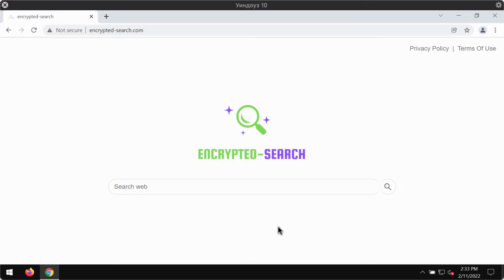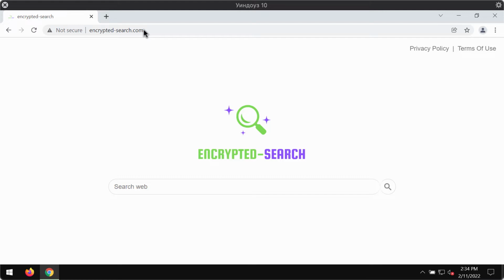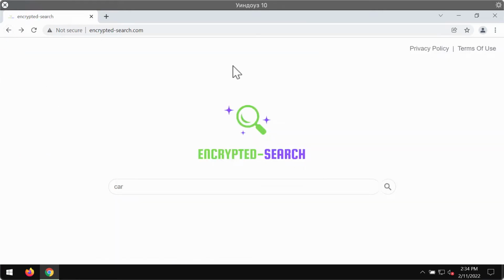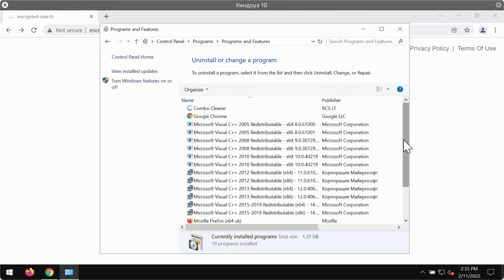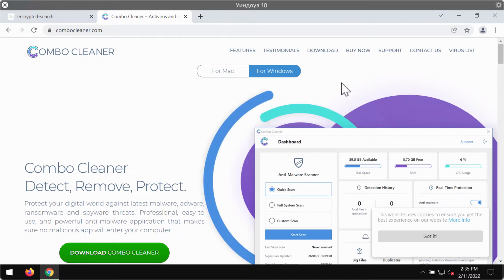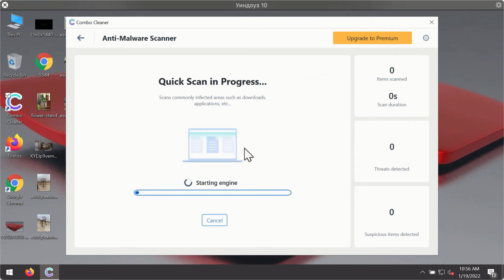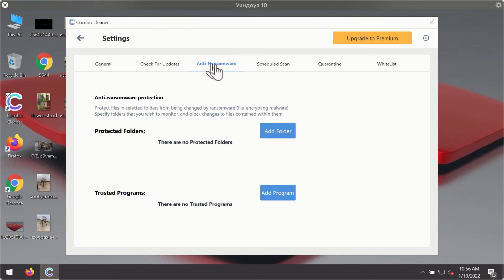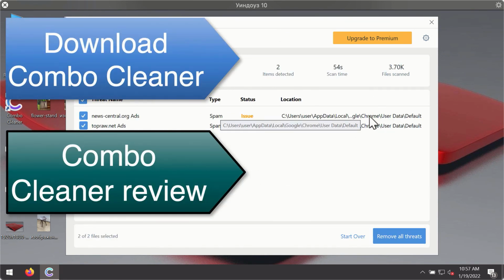Encrypted-search.com browser hijacker (removal instructions).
Encrypted-search.com is a browser hijacker that changes a lot of crucial browser settings without the customer's permission. It changes the default search engine in particular. Remove it with Combo Cleaner Antivirus or follow the manual suggestions provided in the video.